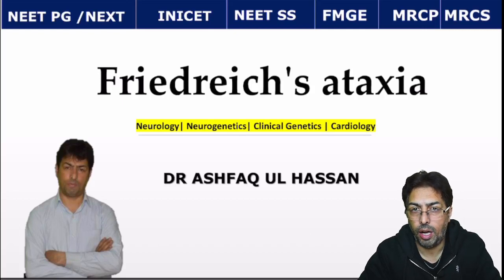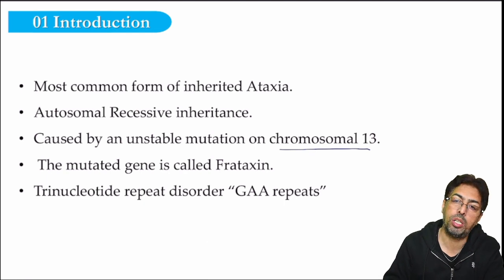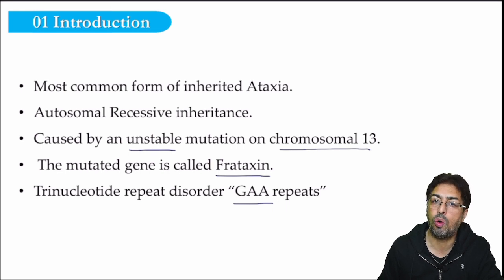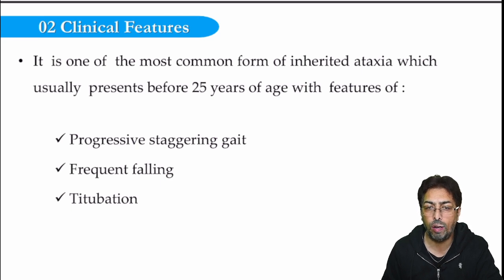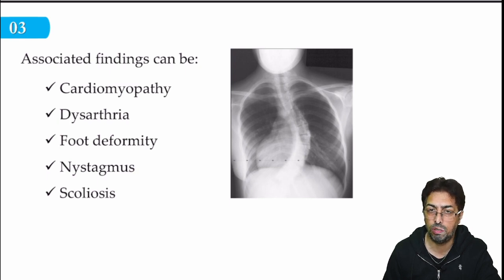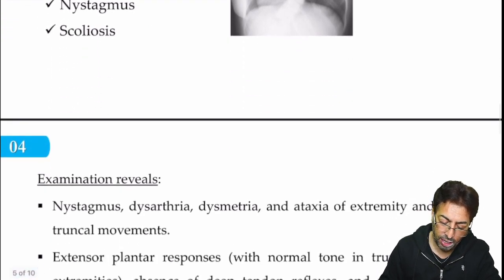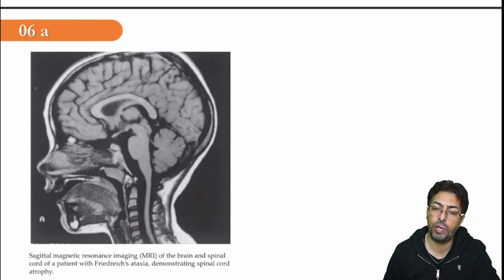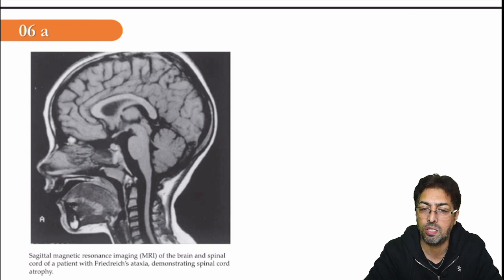Friedreichs Ataxia | NEET PG | INICET | NEET SS I NEET DM I Neurology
Delve into the intricacies of Friedreichs Ataxia with our specialized content designed for NEET PG and INICET aspirants. Uncover comprehensive insights, diagnostic approaches, and management strategies for this neurological condition. Elevate your knowledge and sharpen your skills.